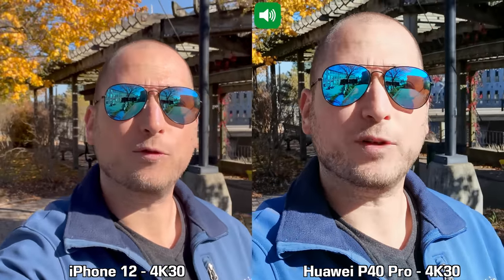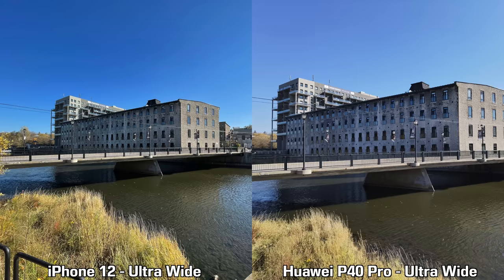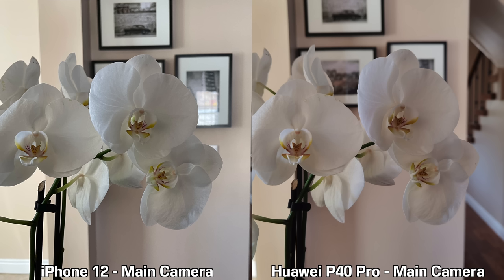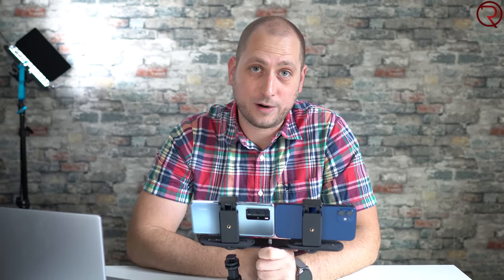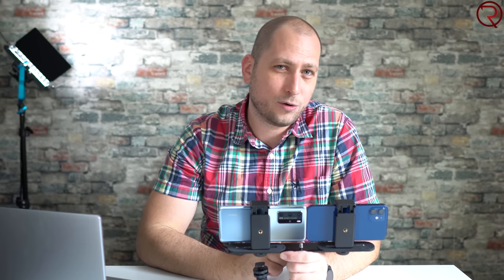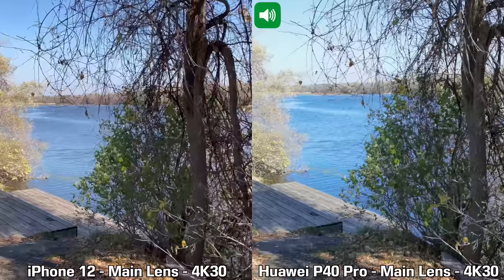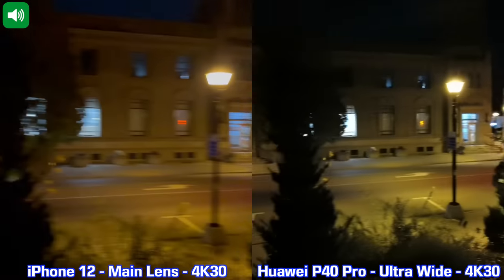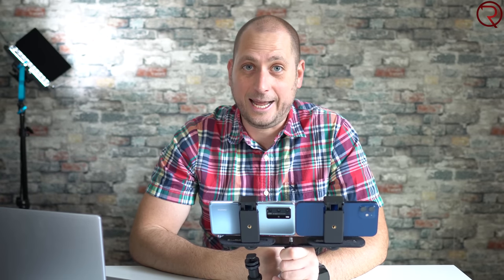iPhone 12 VS Huawei P40 Pro Camera Comparison!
The complete Camera Comparison between the Huawei P40 Pro and the iPhone 12!
Throughout this video you will see many daytime videos and that includes portrait mode pictures, ultra wide pictures, zoom pictures and pictures taken with the main lens, Night time pictures using the night modes on both phones and of course sample videos and slefies!